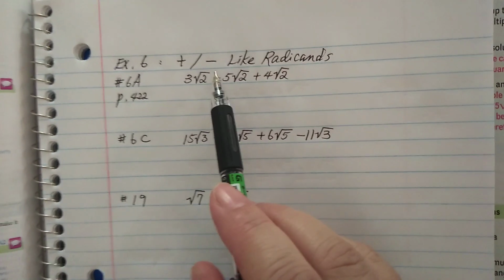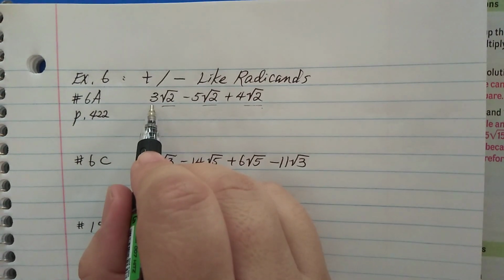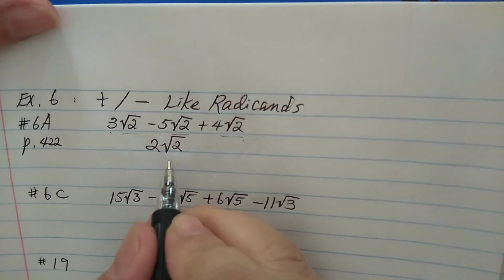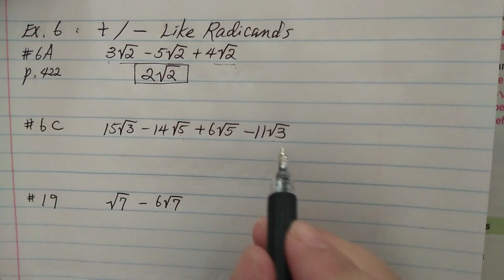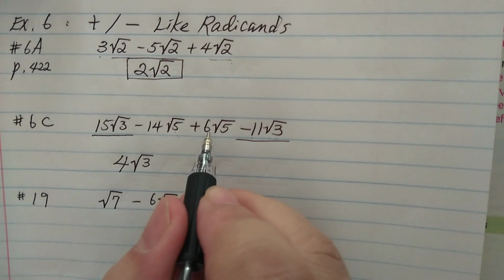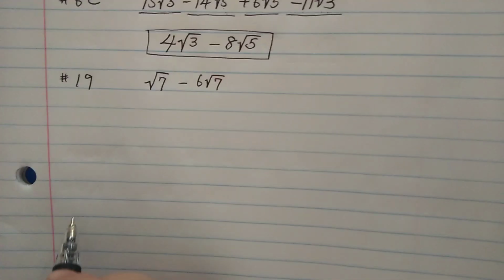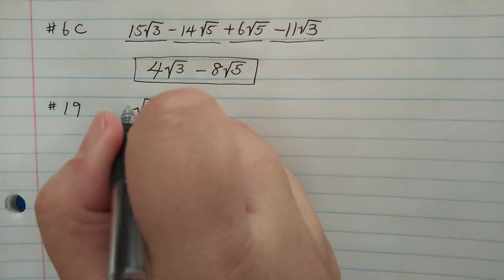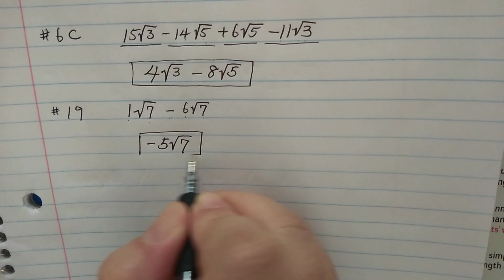Example 6 for 7-4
These four videos are for Wednesday, March 18.  This is the first video.